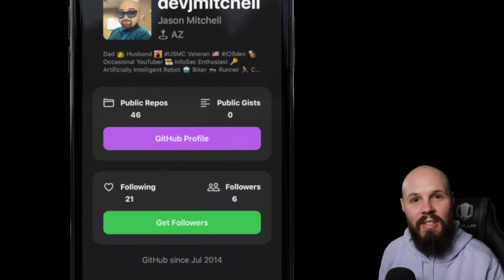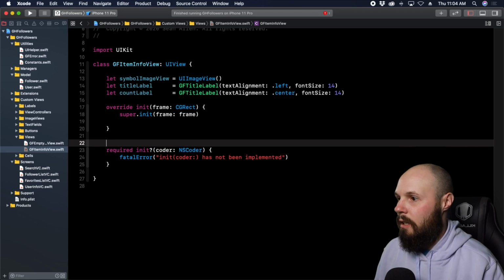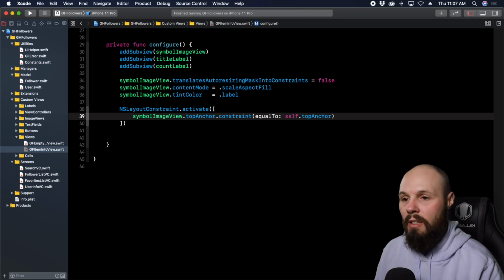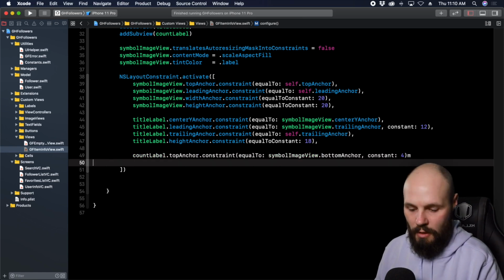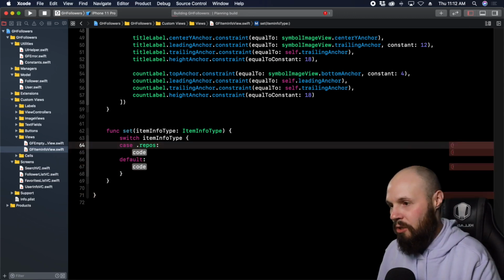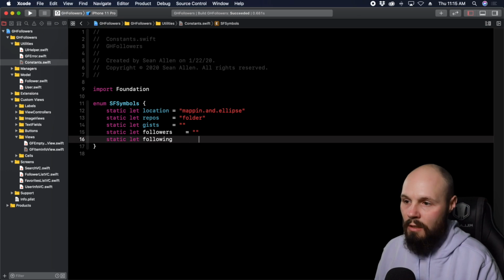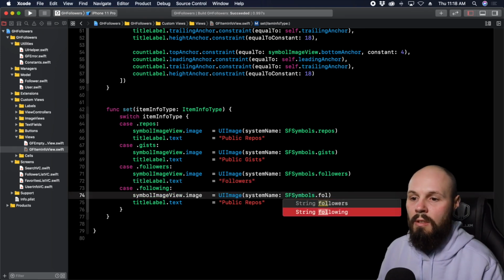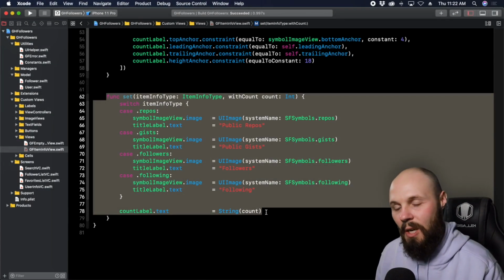0034 Item Info View